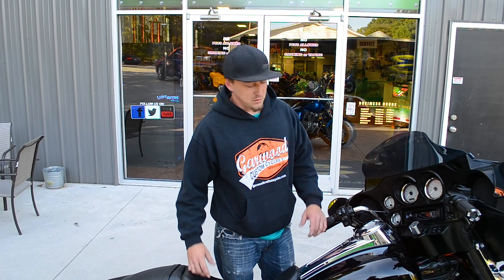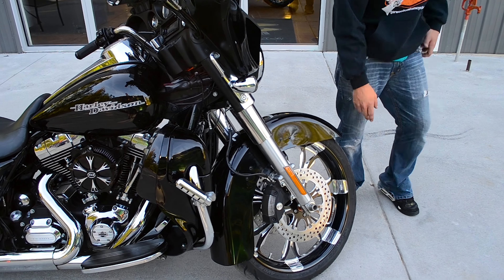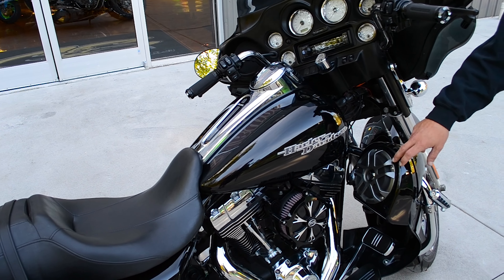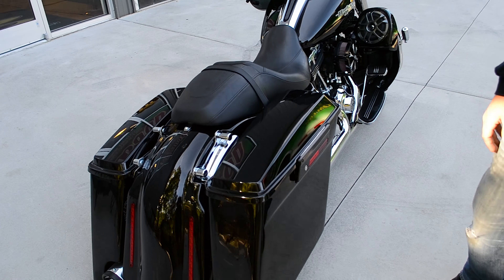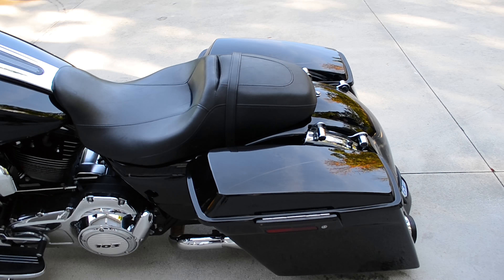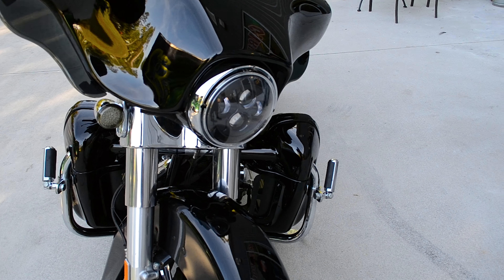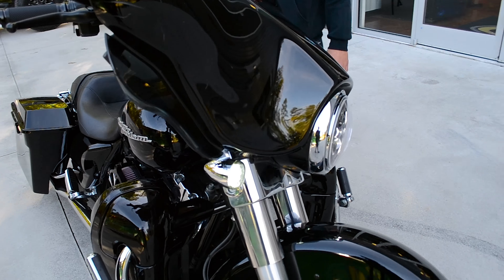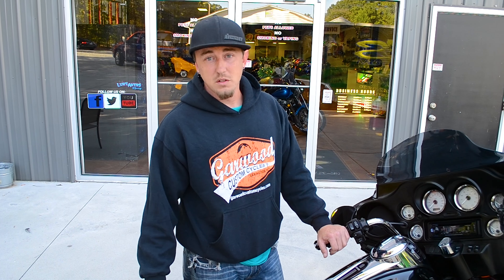Harley-Davidson Featuring SoundPods!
Recently finished this build, featuring RC Components wheels and accessories with Memphis Audio Speakers to compliment our Speakpod crash bars!